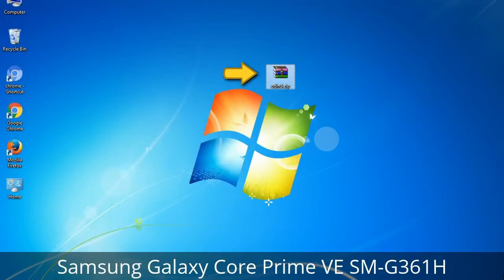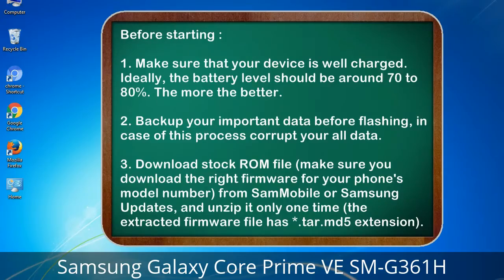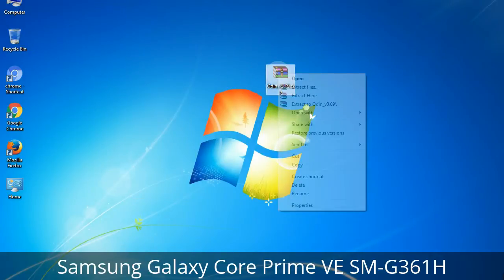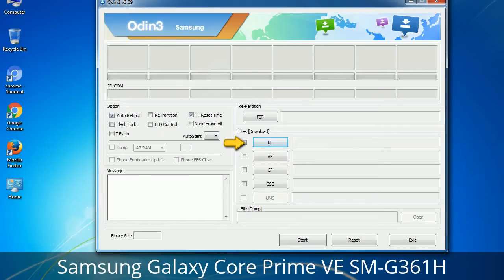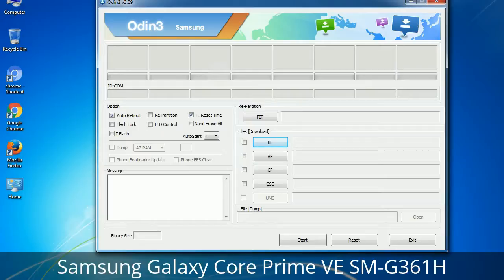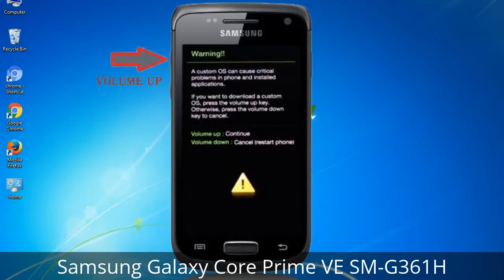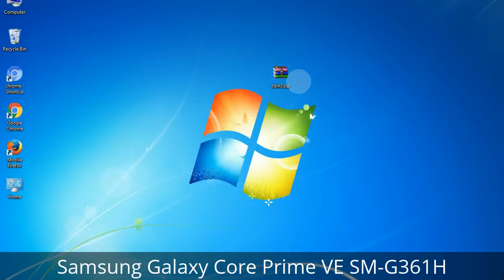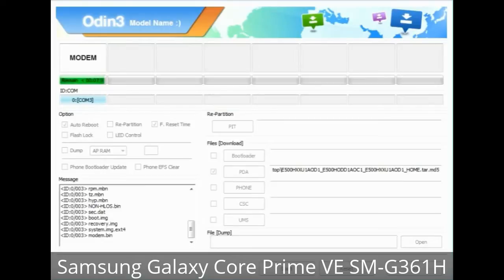How to Samsung Galaxy Core Prime VE SM-G361H Firmware Update (Fix ROM)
I talk to you How to Samsung Galaxy Core Prime VE SM-G361H firmware flash with Odin.

Here is a step by step guide on how to flash Samsung Galaxy Core Prime VE SM-G361H ROM:

Step 2. Download Stock ROM compatible with your Samsung Core Prime VE SM-G361H device or if you have already downloaded the firmware file then ignore downloading it again, and extract it on your PC.

Step 3. Power Off your Samsung Core Prime VE SM-G361H phone.

Step 8. Once you have connected the Samsung Galaxy Core Prime VE SM-G361H to the PC, Odin will automatically recognize the phone and see "Added" message at the lower left panel. or connect your phone to the PC via USB cable.

Now, your Samsung Galaxy Core Prime VE SM-G361H Firmware Update success.